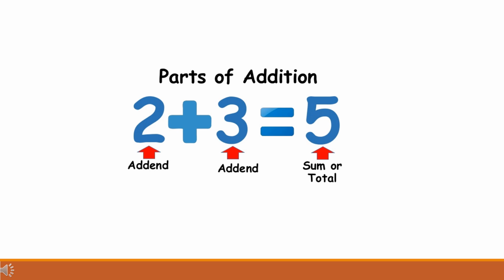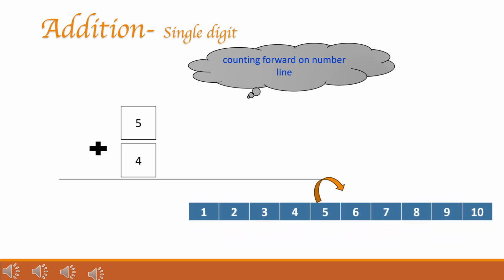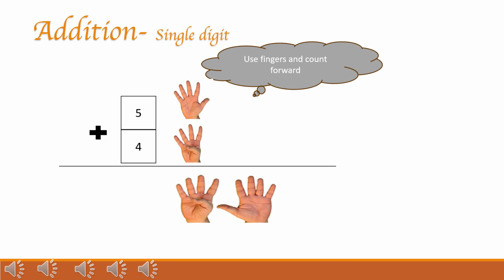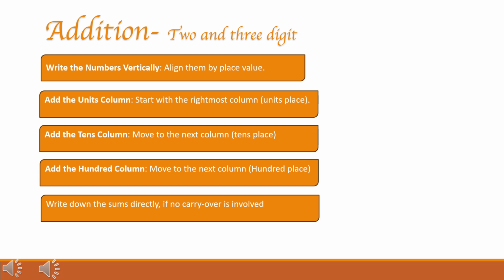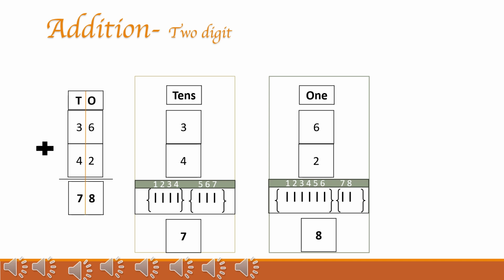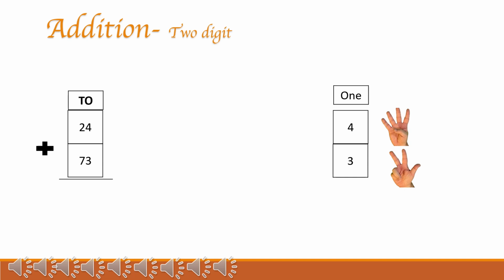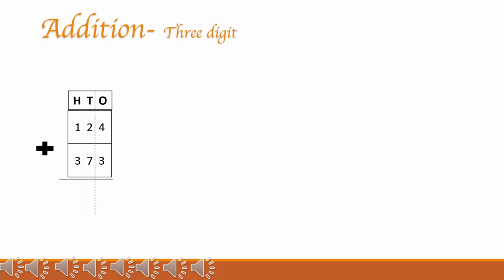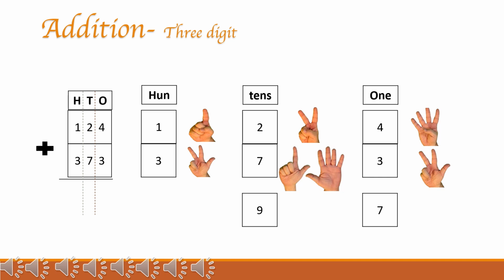Basic Addition for kids ! Maths skill ! Basics of addition! Addition for class 1 ! Premath concept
Addition for class 1 ! International Maths Olympiad ! SOF ! Addition for kindergarten ! Addition for kids ! meaning of addition ! Addition practice ! addition using objects ! addition for kindergarten ! Addition for beginners ! Basic addition for kids ! addition questions ! Addition practice sheet ! Number skill for kids ! Numeracy skill for kids ! Maths skill for kids ! Base for Maths Olympiad !